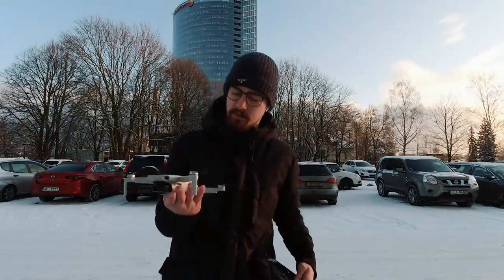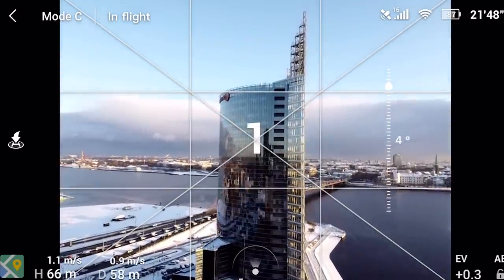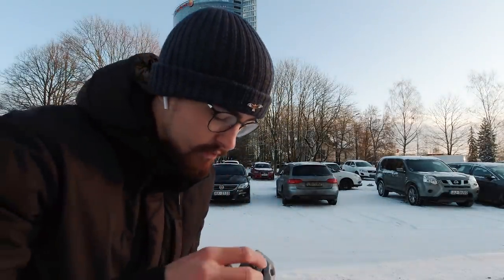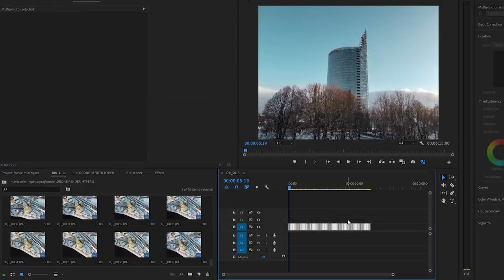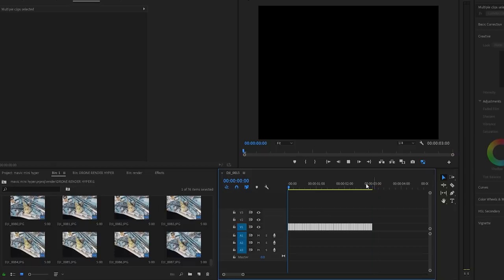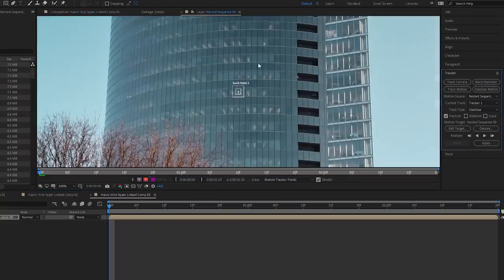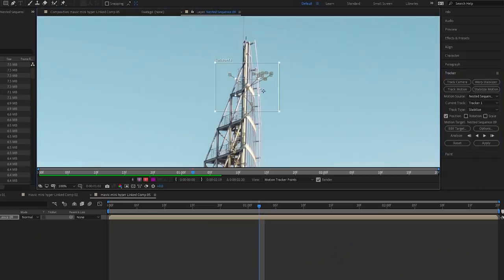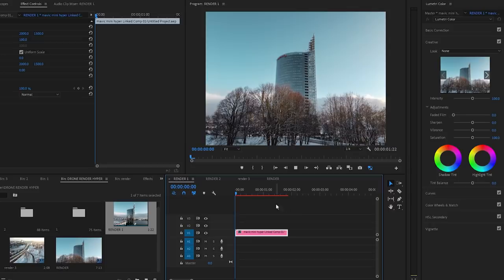MAVIC MINI HYPERLAPSE | SPACE ELEVATOR EFFECT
Good Morning and Welcome!
In today's video, we shall take a look at how to create hyperlapses with the Mavic mini!

update* - Just released the TIMELAPSE TUTORIAL, if you enjoyed the hyperlapse spaceelevatoreffect you might enjoy the timelapse as well